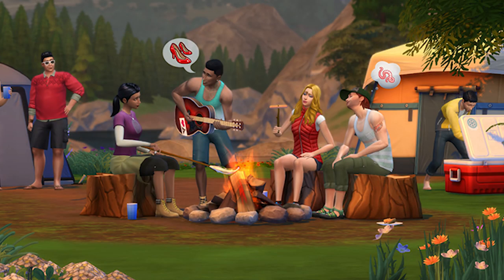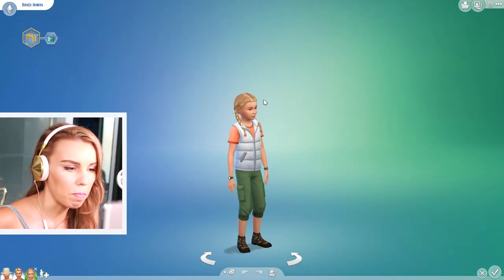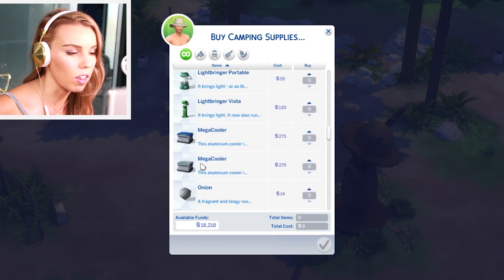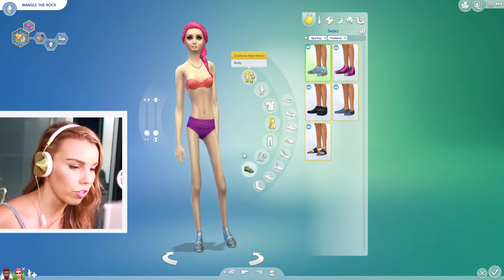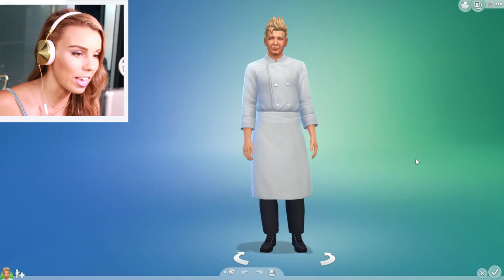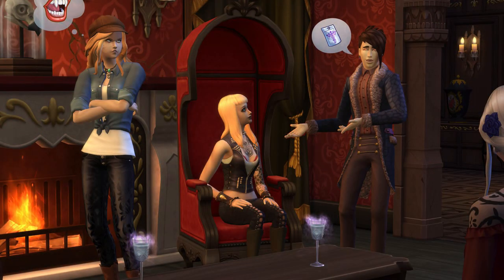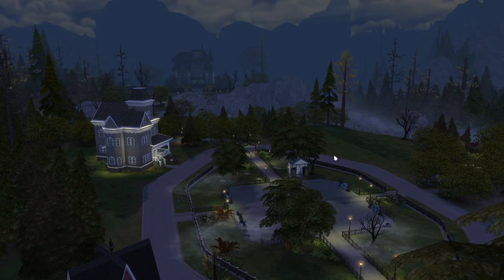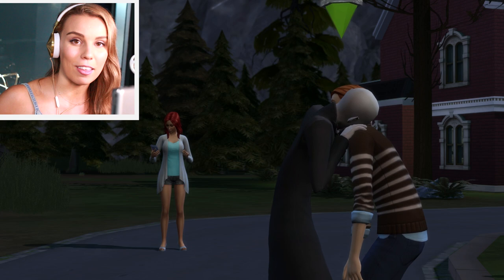THE BEST SIMS 4 GAME PACK?!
What is the best Sims 4 Game Pack? I answer a question I get asked all the time! I rank them at the end of the video. Enjoy!

Deligracy
Red Hill
VIC, AUSTRALIA
3937